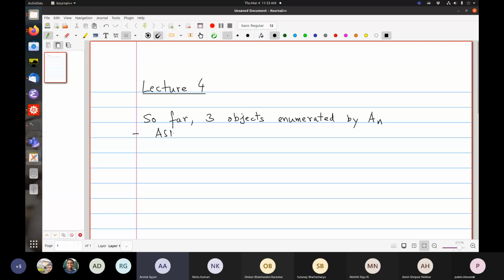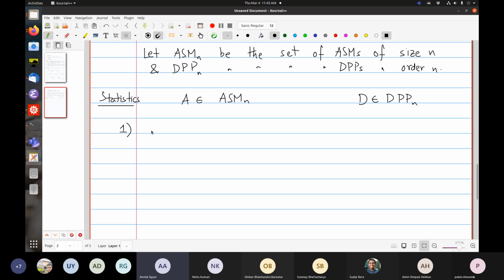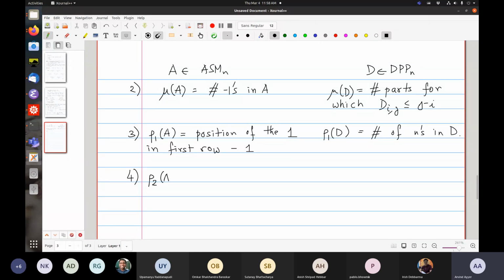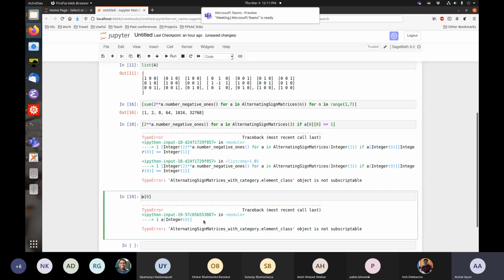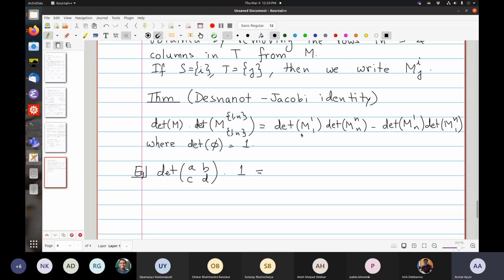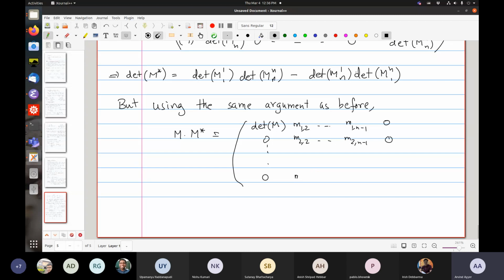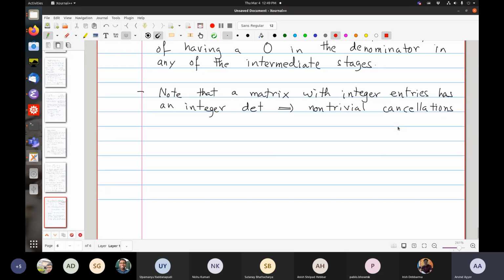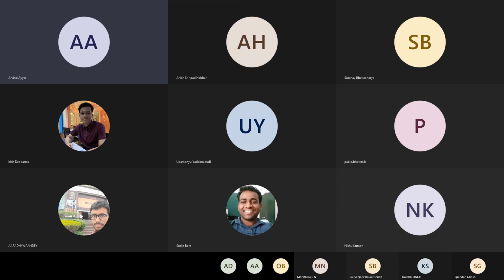MA 319 Lecture 4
Alternating sign triangles, Dodgson condensation, lambda determinants